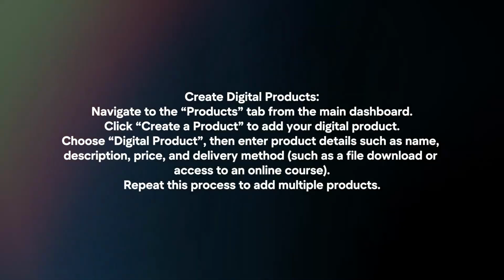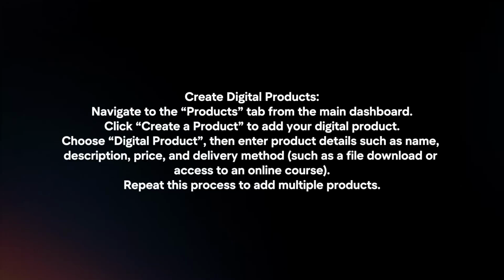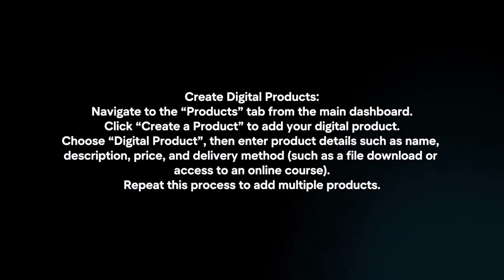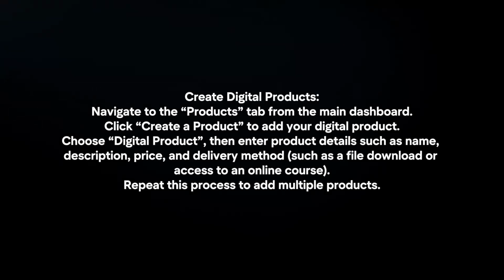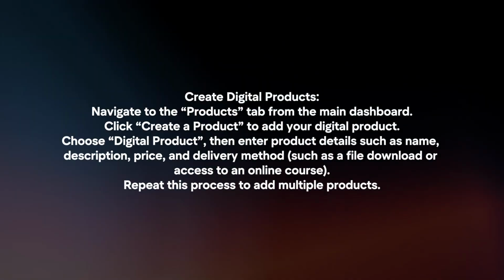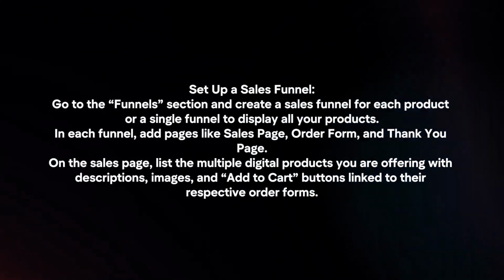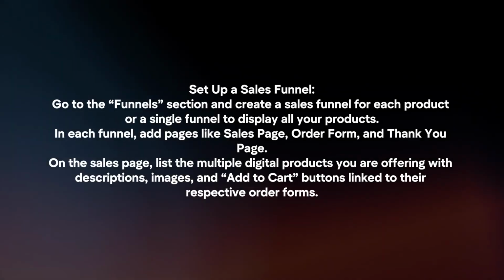How To Display Multiple Digital Products To Sell With Systeme.io (2025)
In this video I will explain How You Can Display Multiple Digital Products To Sell With Systeme.io In 2025.